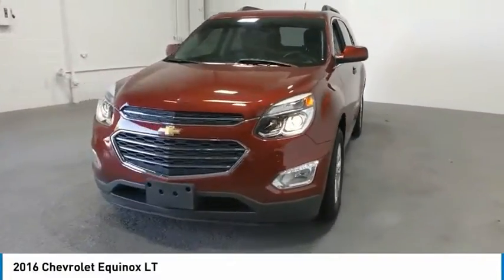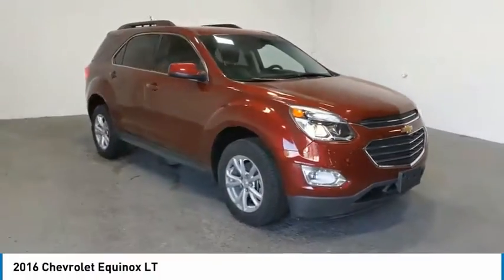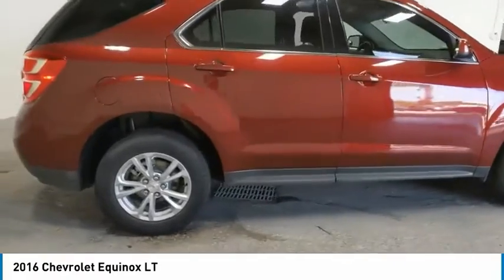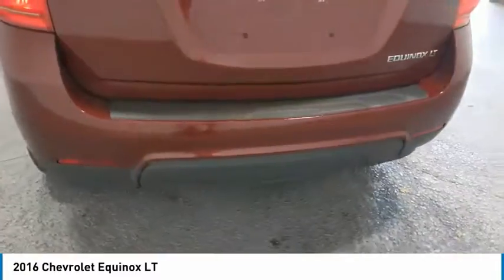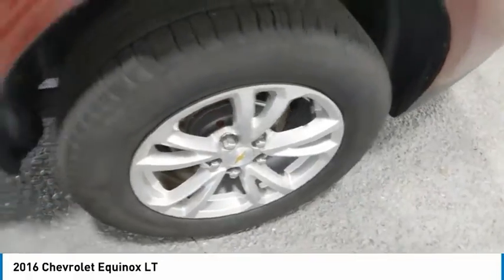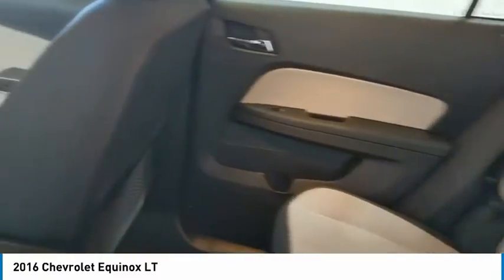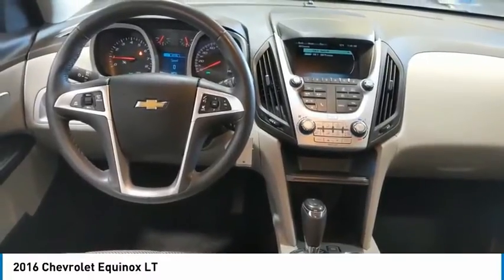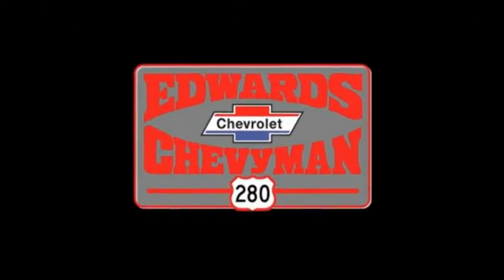2016 Chevrolet Equinox Live G6200508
2016 Chevrolet Equinox LT

Recent Arrival! Edwards Chevrolet 280 is Proud to offer you this Exceptional 2016 Chevrolet Equinox, Appointed with the LT Trim and is finished in Siren Red Tintcoat over light titanium jet black Cloth inside. Highlight features include And it is ready for your consideration today!brbrbrOdometer is 30571 miles below market average!br22/32 City/Highway MPGbrbrAwards:br  * JD Power Initial Quality Study, Dependability Study   * JD Power Initial Quality Study   * 2016 IIHS Top Safety Pick   * 2016 IIHS Top Safety Pick with optional front crash preventionbrbrEdwards Chevrolet-280 in Birmingham, AL, also serving Tuscaloosa, AL and Montgomery, AL is proud to be an automotive leader in our area. Since opening our doors, Edwards Chevrolet-280 has kept a firm commitment to our customers. We offer a wide selection of vehicles and hope to make the car buying process as quick and hassle free as possible PLUS Lower city taxes on purchases.